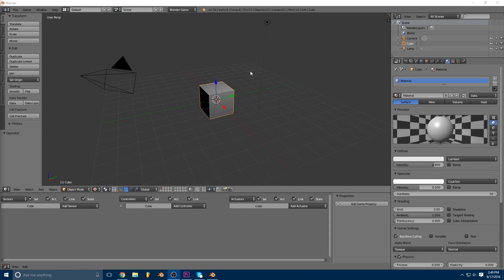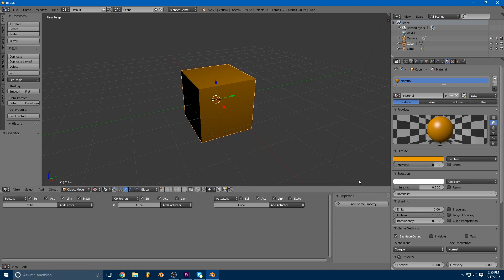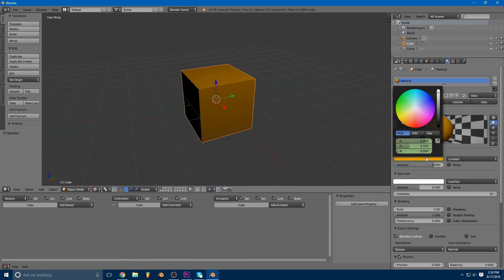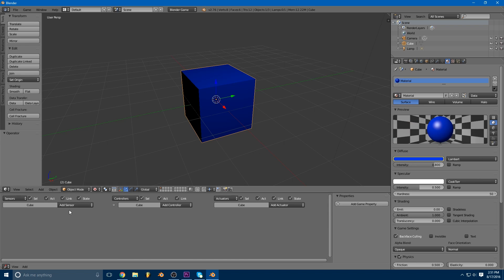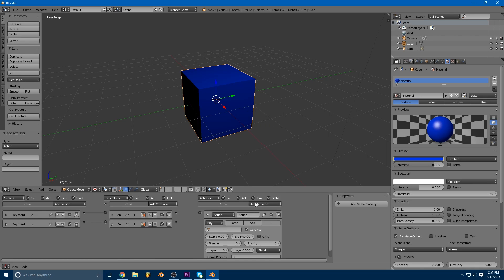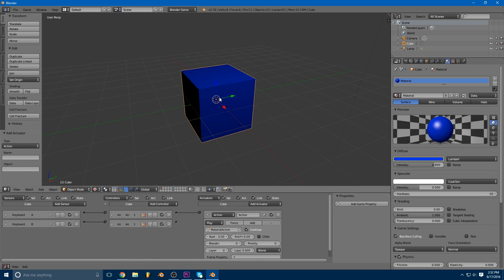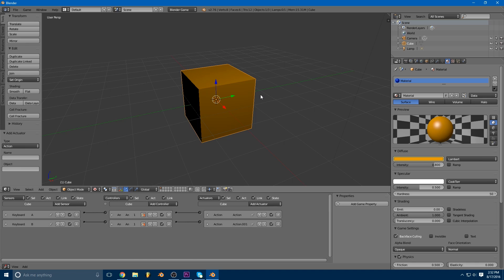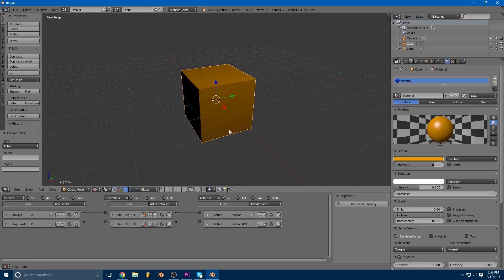BGE Quick Tips #2 • Animating an object's color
Greetings! In today's BGE Quick Tip I will show you how we can change an objects color in a game using the animation system.